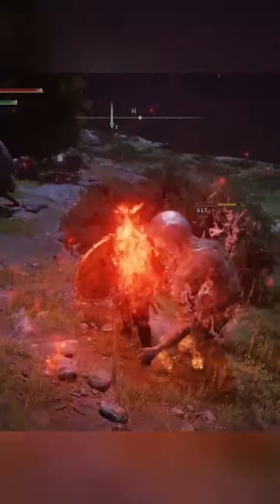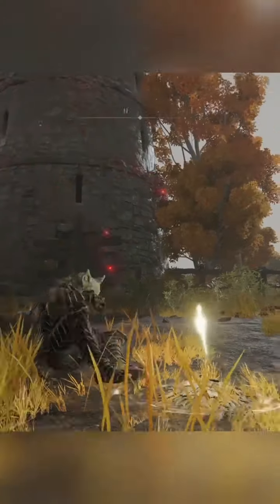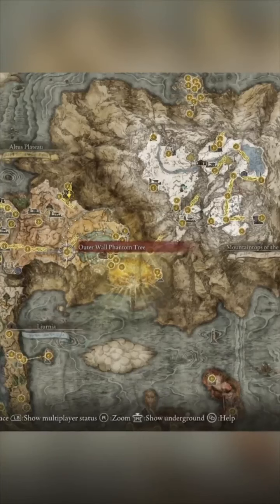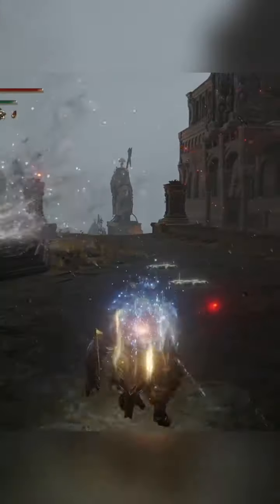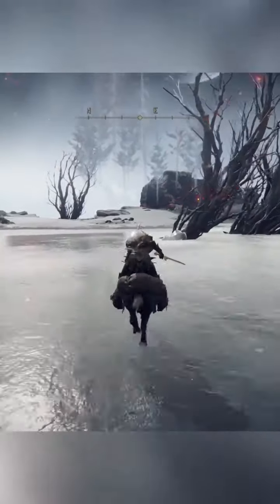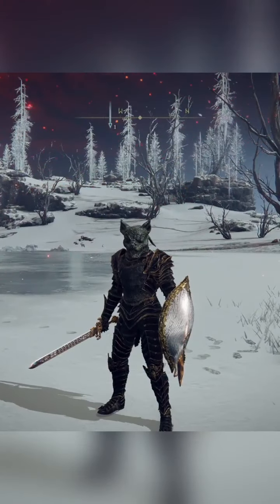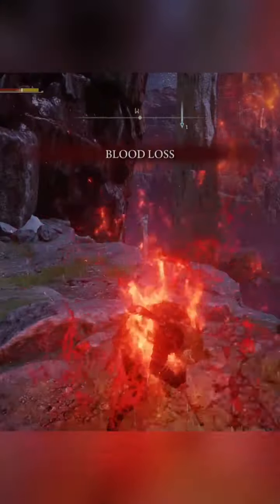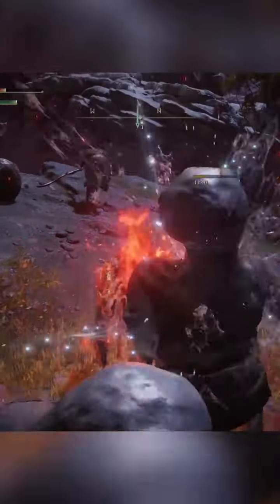Elden Ring: How To Make The Most OP Build Of The Game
Elden Ring is one of the best games ever made. It contains tons of weapon, classes and battlestyles. One thing is certain. Some builds are weay stronger than others and that can give you different game experince. In this video we will see one of the most OP build of the game and how to make it.